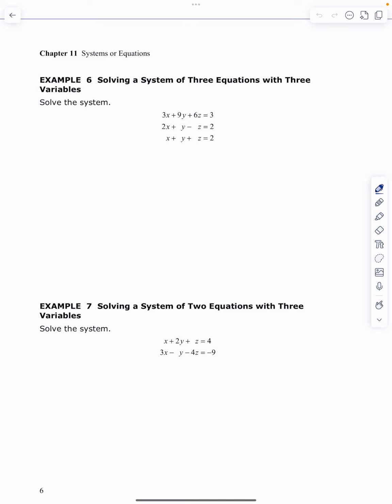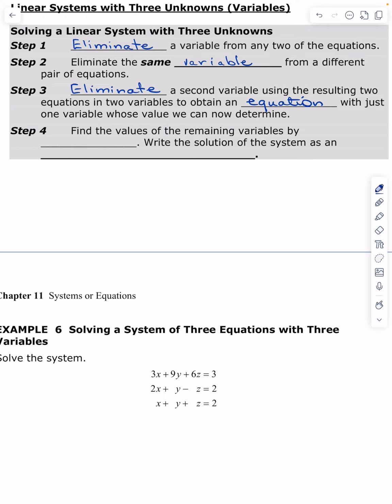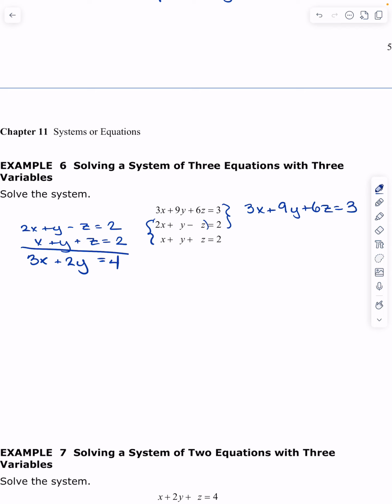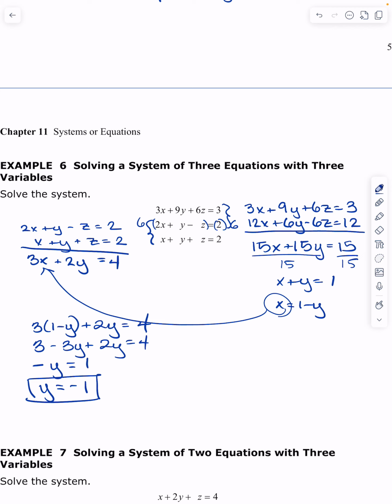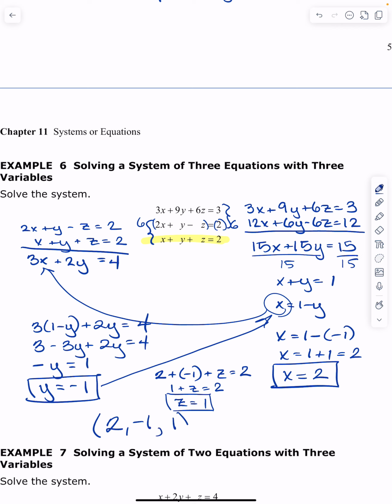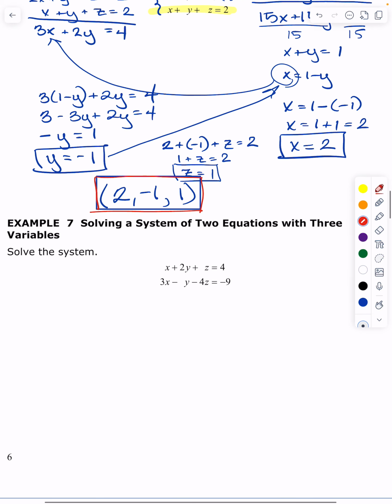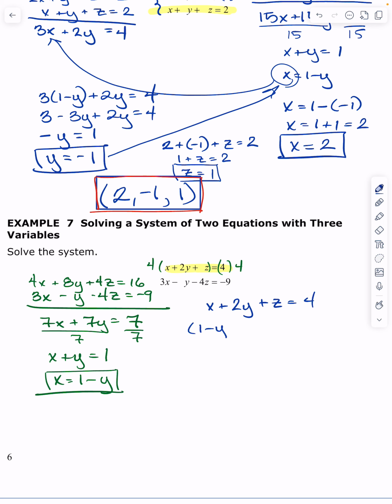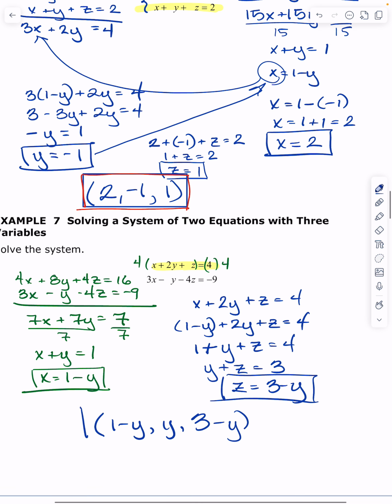Systems of Equations page 6